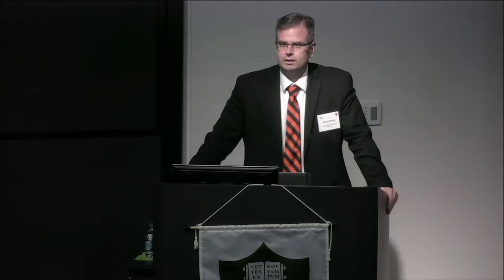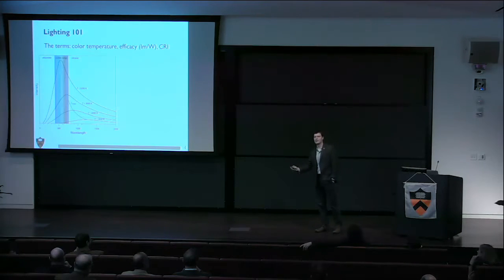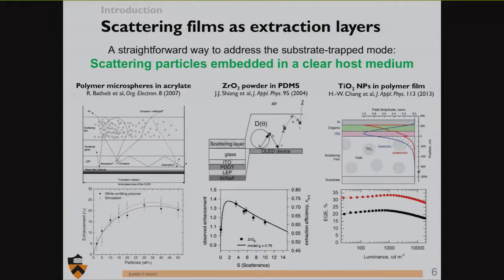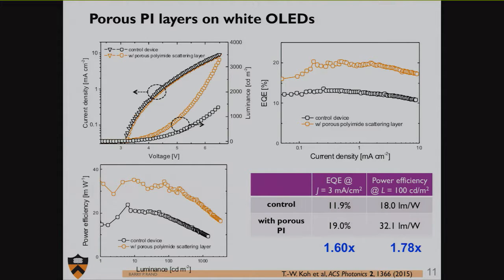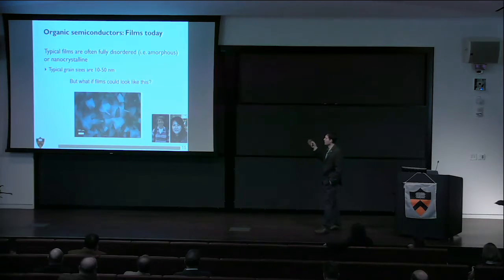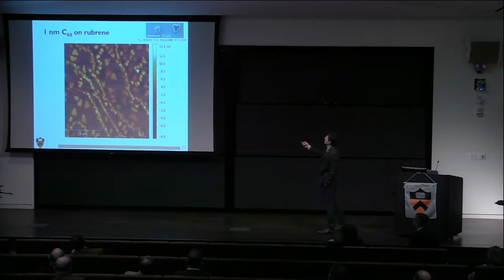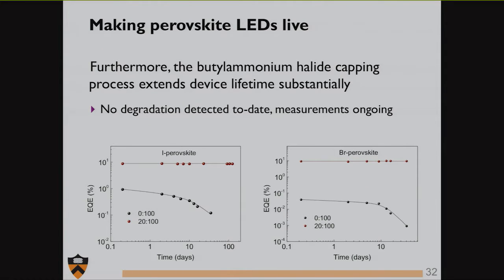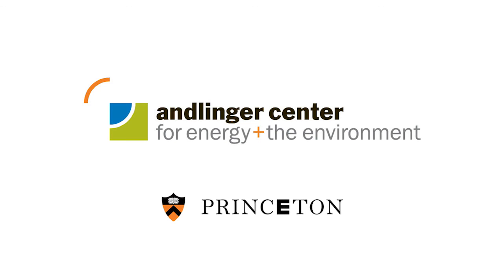Andlinger Center Opening Symposium - Barry Rand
Understanding and Improving Thin Film Energy Devices

Barry Rand *07, Assistant Professor of Electrical Engineering and the Andlinger Center for Energy and the Environment